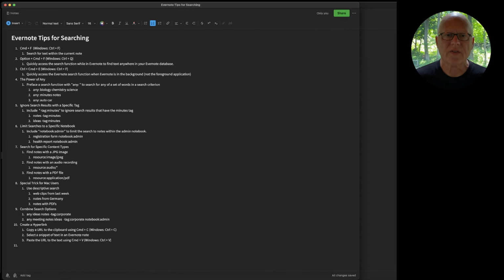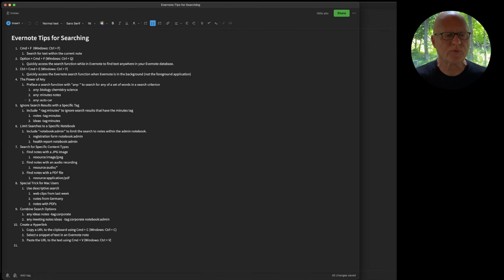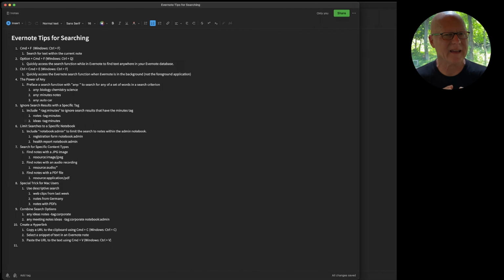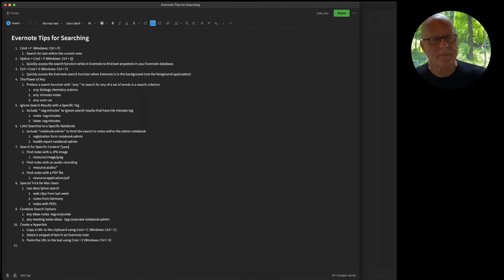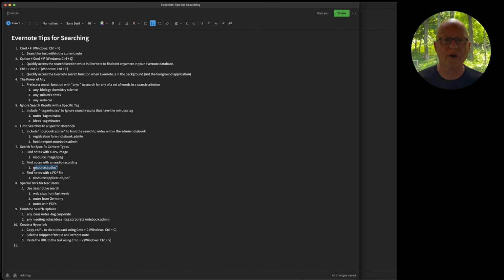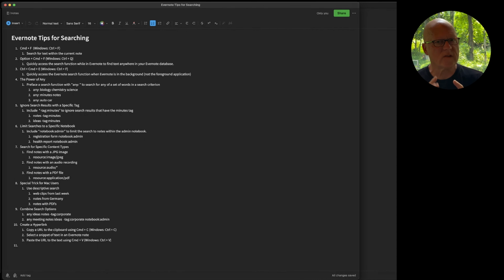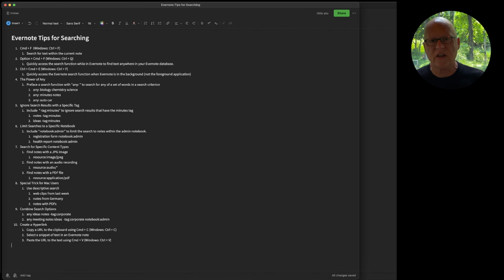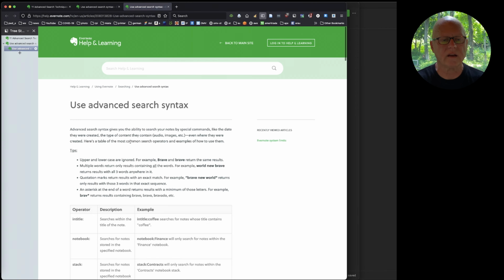Evernote: Advanced Searching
Use advanced search criteria to find just the notes that contain the information that you need. Limit your searches by phrases or single words. Exclude particular notebooks or tags...or include only specified notebooks or tags. The choice is yours!  Get the most out of Evernote by being able to quickly find the notes that you need right now.

00:04 Introduction
00:28 Nine Tips for Advanced Searching
00:47 Finding Text Within the Open Note
01:23 Searching without Viewing Home Screen
02:25 Search Without Evernote Being Foreground Application
03:19 The Power of Any
04:25 Searching for Tags (or Not)
05:57 Searching with a Notebook
06:50 Searching for File Attachments
08:26 Special Trick for Mac Users
09:25 Combining Search Criteria
09:58 Quickly Create a Hyperlink
12:25 Conclusion

Evernote Tips for Searching
1. Cmd + F  (Windows: Ctrl + F)
 1. Search for text within the current note
2. Option + Cmd + F (Windows: Ctrl + Q)
 1. Quickly access the search function while in Evernote to find text anywhere in your Evernote database.
3. Ctrl + Cmd + E (Windows: Ctrl + F)
 1. Quickly access the Evernote search function when Evernote is in the background (not the foreground application)
4. The Power of Any
 1. Preface a search function with "any: " to search for any of a set of words in a search criterion
  1. any: biology chemistry science
  2. any: minutes notes
  3. any: auto car
5. Ignore Search Results with a Specific Tag
 1. Include  "-tag:minutes" to ignore search results that have the minutes tag
  1. notes -tag:minutes
  2. ideas -tag:minutes
6. Limit Searches to a Specific Notebook
 1. Include "notebook:admin" to limit the search to notes within the admin notebook.
  1. registration form notebook:admin
  2. health report notebook:admin
7. Search for Specific Content Types
 1. Find notes with a JPG image
  1. resource:image/jpeg
 2. Find notes with an audio recording
  1. resource:audio/*
 3. Find notes with a PDF file
  1. resource:application/pdf
8. Special Trick for Mac Users
 1. Use descriptive search
  1. web clips from last week
  2. notes from Germany
  3. notes with PDFs
9. Combine Search Options
 1. any ideas notes -tag:corporate
 2. any meeting notes ideas  -tag:corporate notebook:admin
10. Create a Hyperlink
 1. Copy a URL to the clipboard using Cmd + C (Windows: Ctrl + C)
 2. Select a snippet of text in an Evernote note
 3. Paste the URL to the text using Cmd + V (Windows: Ctrl + V)